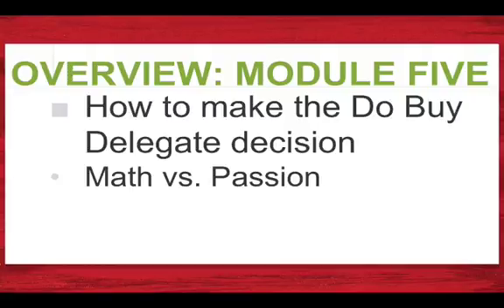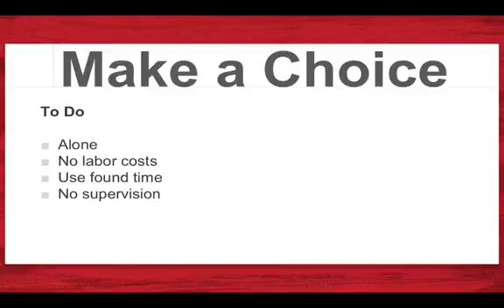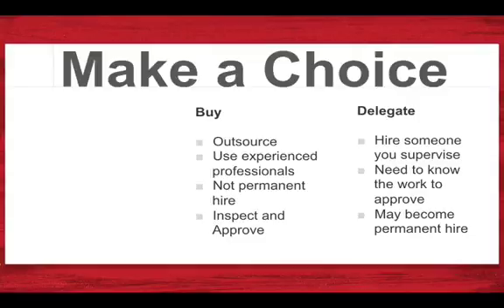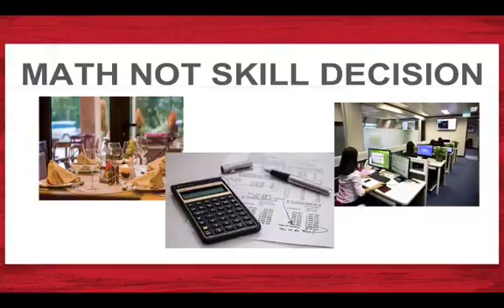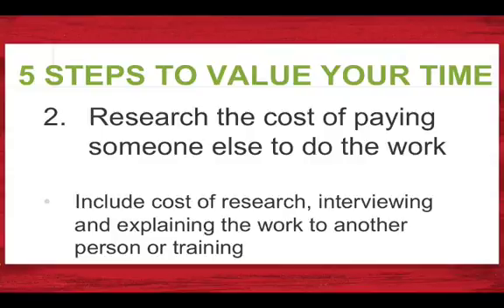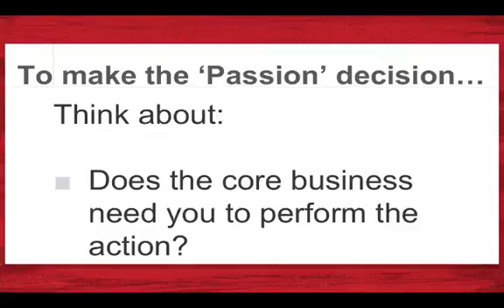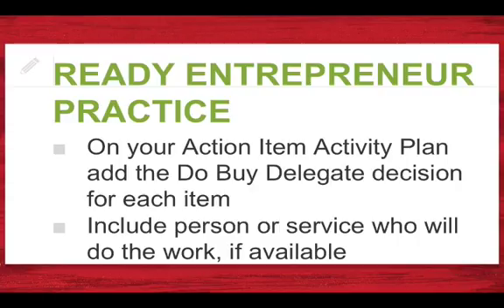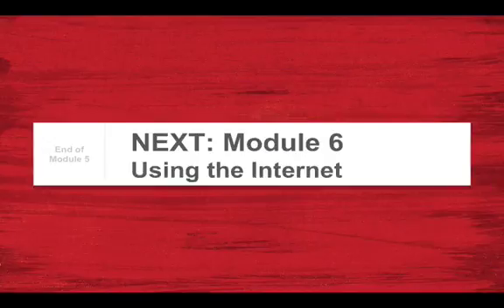How to Hire for a New Business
When you're the boss do you - do, buy or delegate - the work that needs to be done for your business?  This video provides strategies and tips about how to make the - do, buy, delegate - decision as you start to build and grow a new business.  This is Video Five in the Ready Entrepreneur Information Series for Rising Entrepreneurs from Case Lane.  Each video covers a separate topic and can be viewed independently.